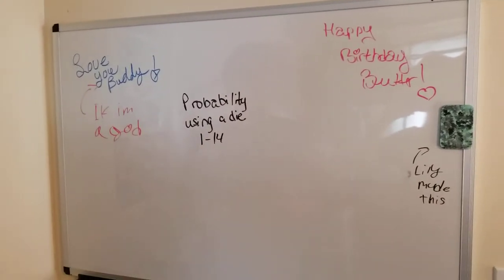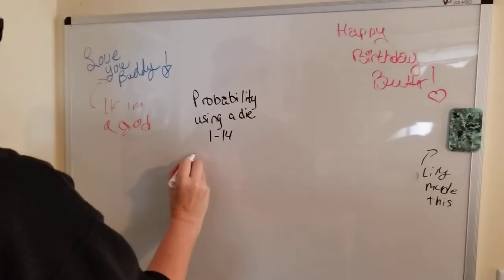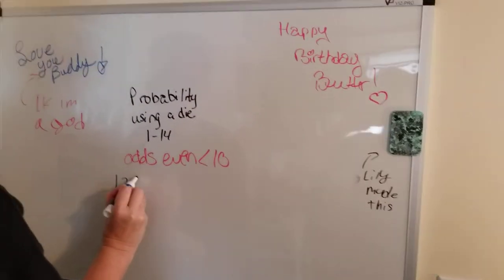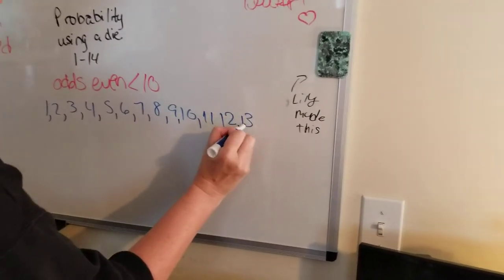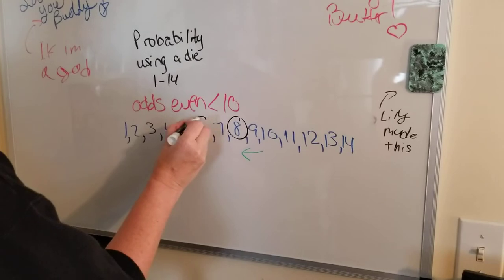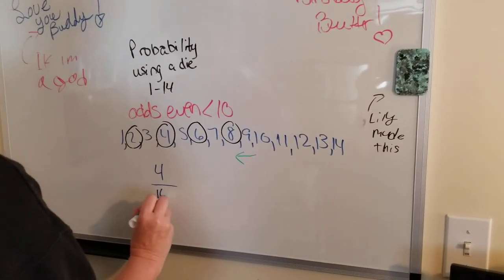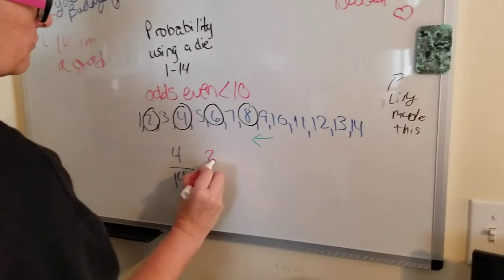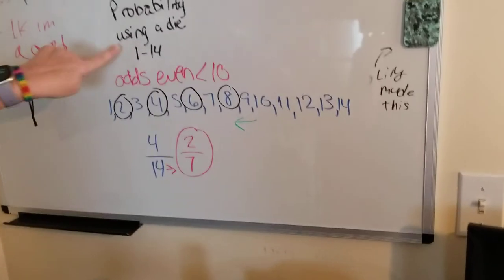probability using a die.